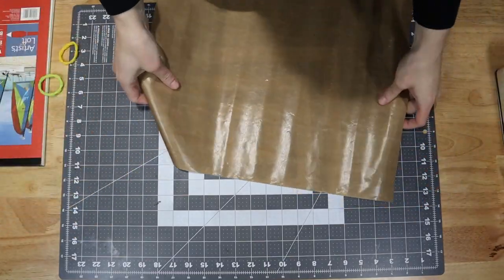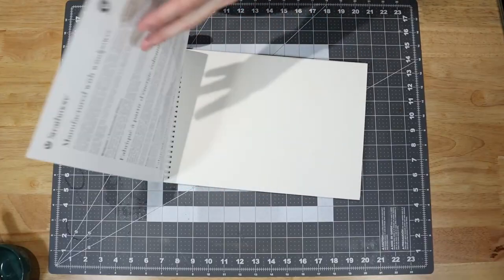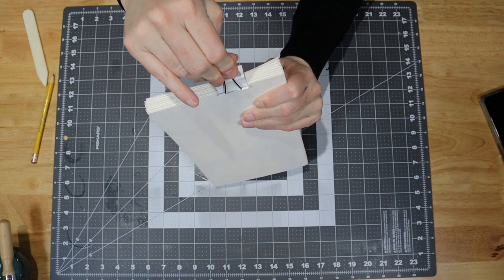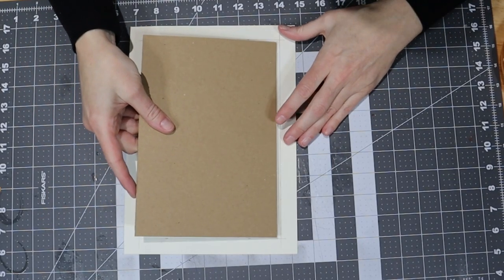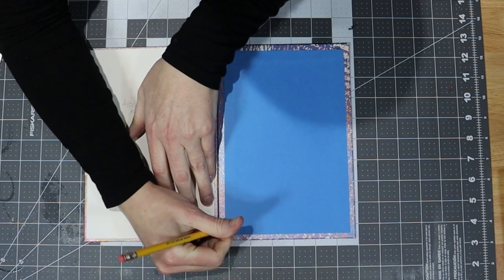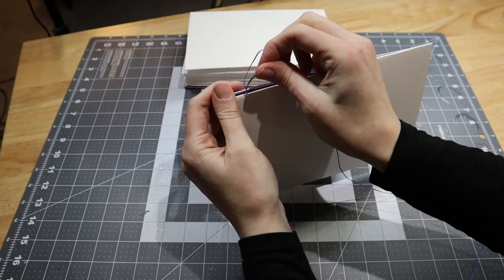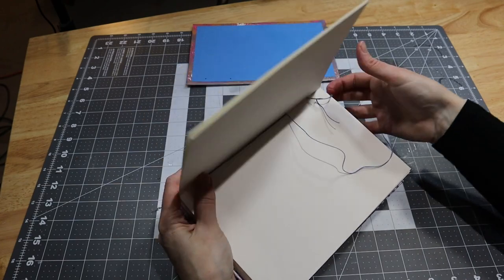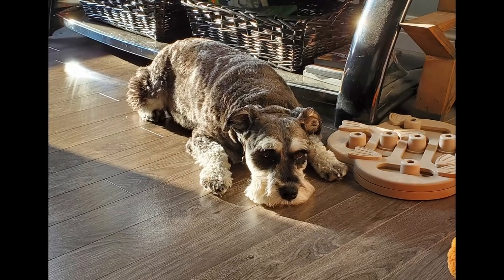How to Make a Watercolor Sketchbook with Coptic Stitch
Hey there, in this video I make a sketchbook using watercolor paper and Coptic stitch. The cover paper is painted with acrylic paint using my gel press. You don't need much for this project, it can be completed on a weekend, and is perfect for a beginner bookbinder (and artist!)

Bookbinding Supplies:
Bookbinding Kit
Glue Brush Set
Tacky Glue
Watercolour Paper